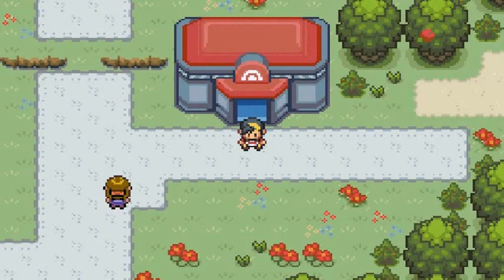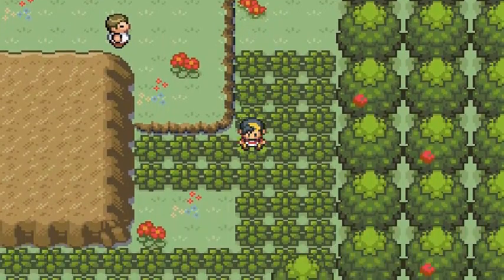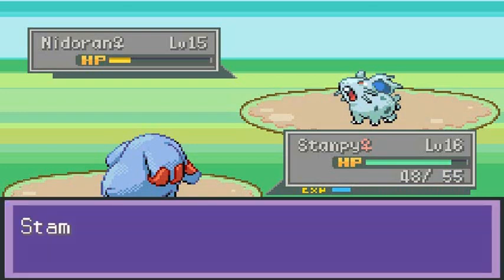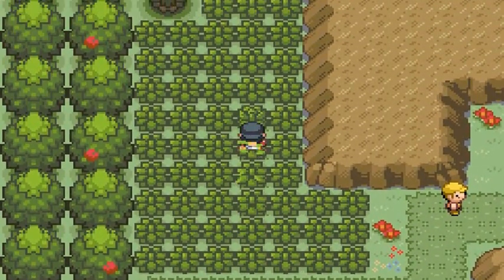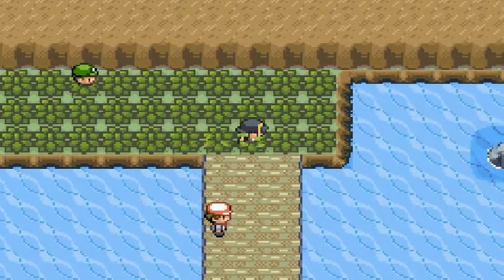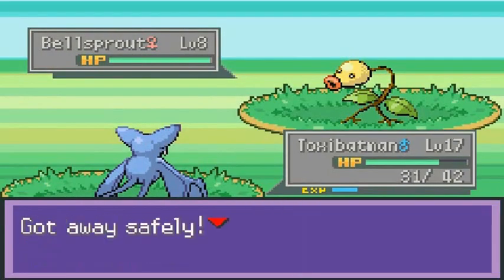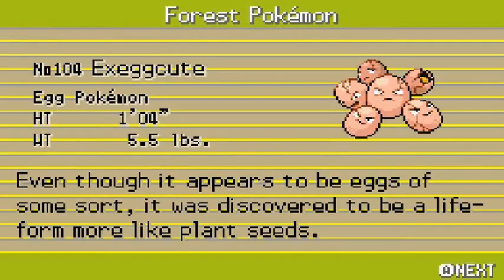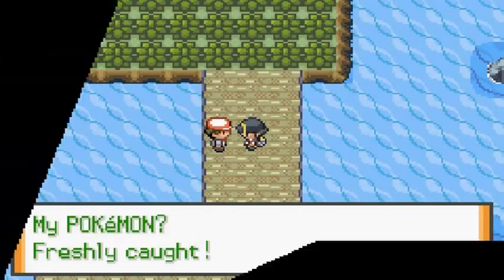Pokemon Liquid Crystal Walkthrough Part 5: Moving Forward and New Discoveries!